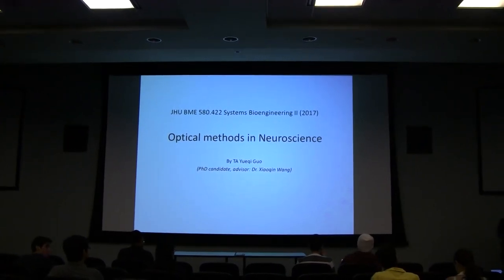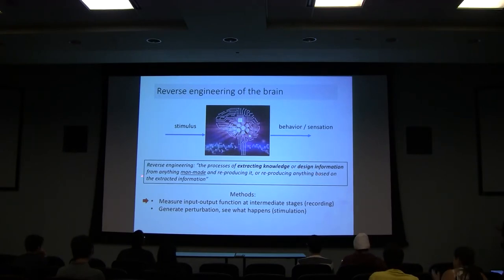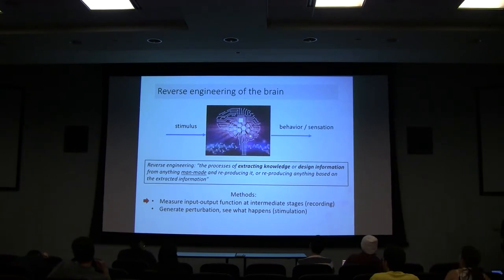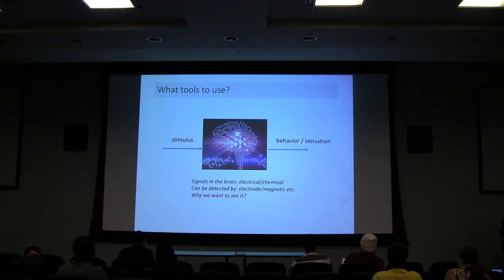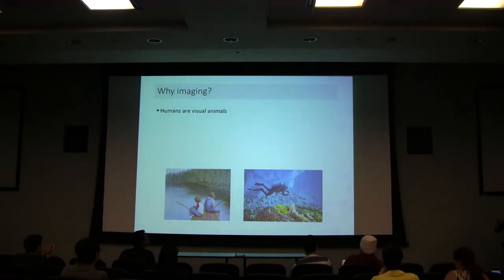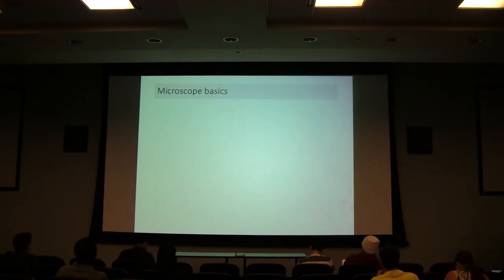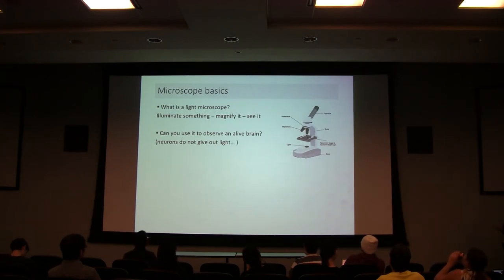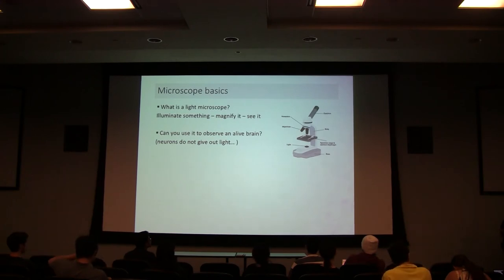Lecture 30 - TA Yueqi (optical imaging)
microscope basics, fluorescence, confocal and two-photon microscope etc.